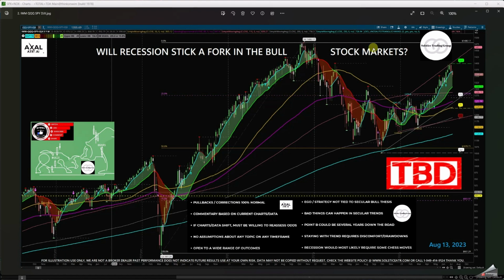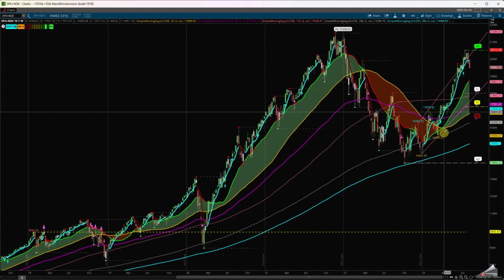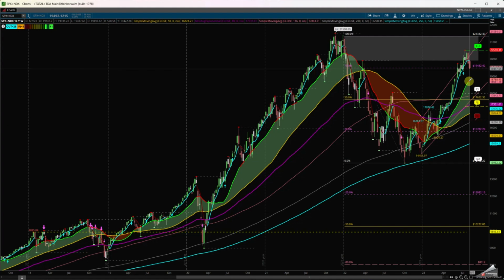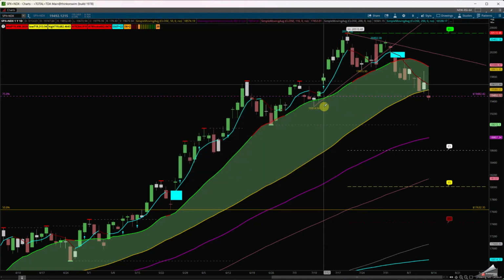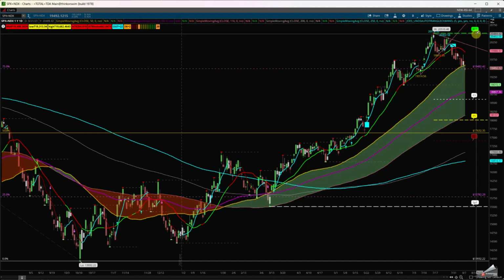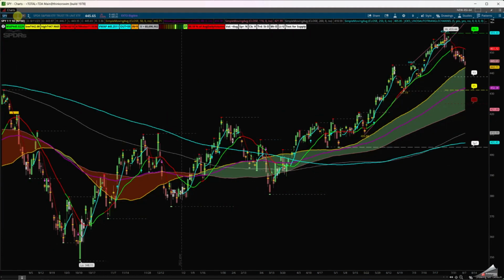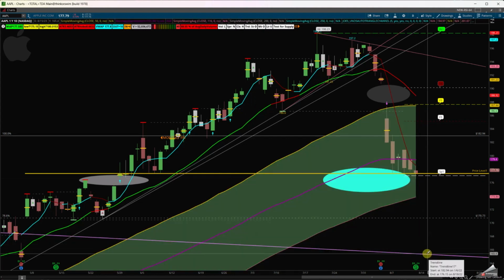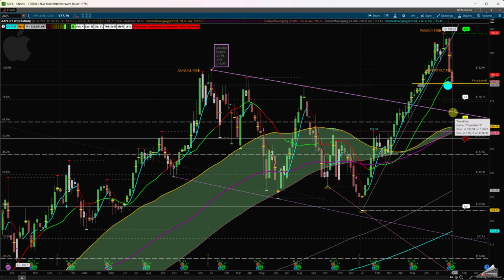Technical Trading Will Recession Stick A Folk In The Bull Stock Markets TBD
The Nasdaq and the S&P 500 both posted a second straight weekly decline, as hotter than expected U.S. producer prices data pushed Treasury yields higher and sank rate-sensitive megacap growth stocks. The much anticipated consumer inflation report on Thursday showed that the headline and core consumer price index was unchanged from June, bolstering bets among market participants that the Federal Reserve would hold off on further rate hikes. However, hotter-than-anticipated producer inflation data on Friday played spoilsport for risk-on appetite, with both the headline and core producer price index for July rising from the previous month. Still, the overall picture points to a slowdown in inflation, and has even led to hopes of disinflation. There is a rising consensus among traders that the Federal Reserve will be able to deliver a so-called "soft landing." For the week, the Dow Jones Average scored a 0.6% gain, while the S&P edged 0.3% lower and the Nasdaq Composite lost 1.9% for its biggest back-to-back weekly loss since December. The energy sector had the strongest return of the week on the back of higher oil prices, while the technology sector saw the biggest drop.

The retail sector will be in the spotlight next week with Home Depot HD (analysis), Target TGT (analysis), and Walmart WMT (analysis) lined up to issue their Q2 earnings reports and update on consumer trends. The U.S. Census Bureau will also issue the July Retail Sales Report, which is forecast to show a slight acceleration from the pace seen in June. Traders will also be watching the release of FOMC Minutes from the Fed's July meeting for more clues on the direction of interest rates after the July CPI print calmed some nerves.

"Overall, the underlying details of the July CPI inflation data are consistent with ongoing progress on disinflation. Although core services inflation trended higher on the month, other component-level trends are evolving in line with our expectations. In particular, rents and used car prices softened, alongside clothing and airfares," updated Goldman Sachs macro strategist. Economics and Financial Analysis contended that July's CPI data has boosted the case for no more rate hikes, with rate cuts potentially on the horizon if a recession comes to fruition.

In this video will show you how to look at moving averaged ( SMA & EMA), channel break outs and break downs with measured moves and Fibonacci's set ups.